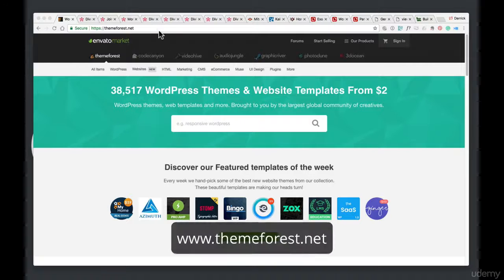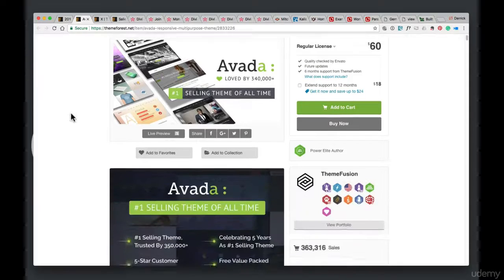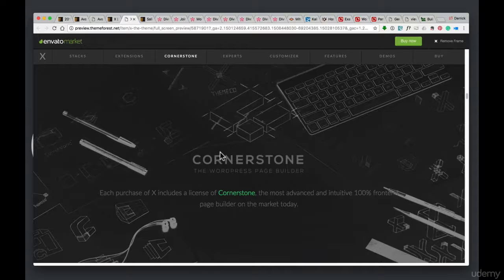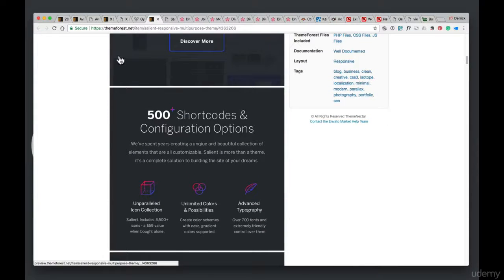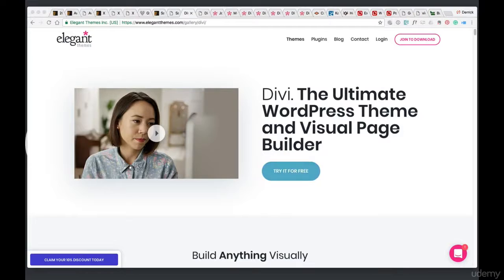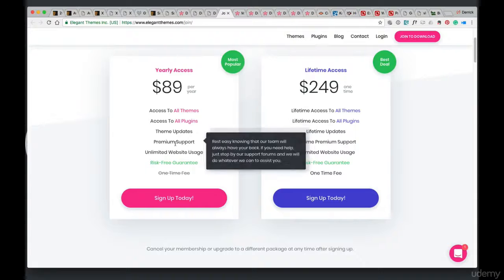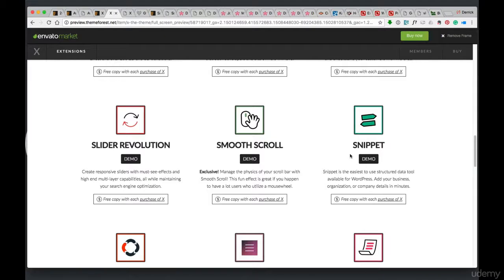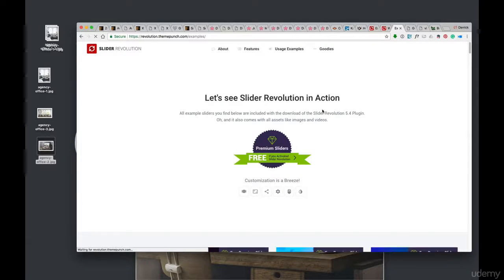1 Recommended WordPress themes Where to find them, and how to choose what's best